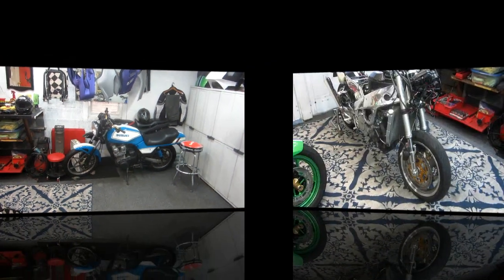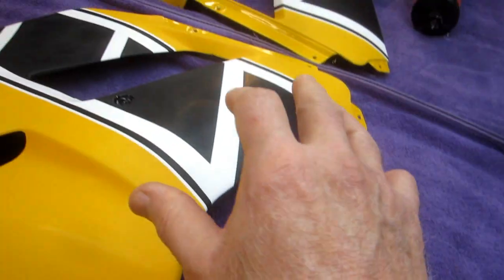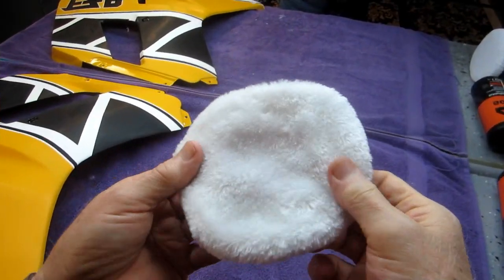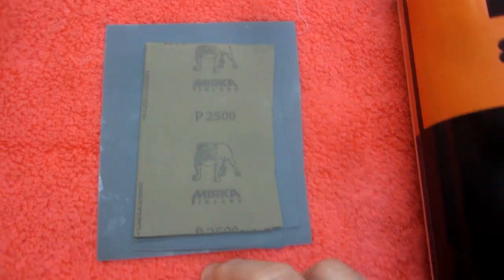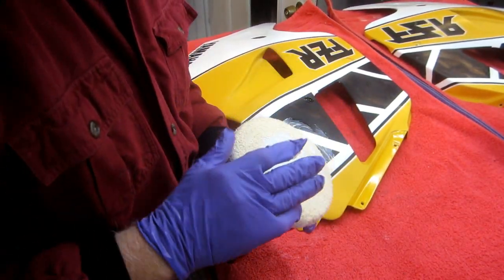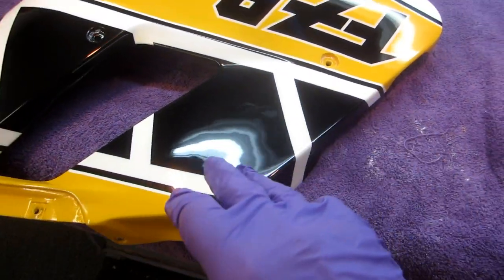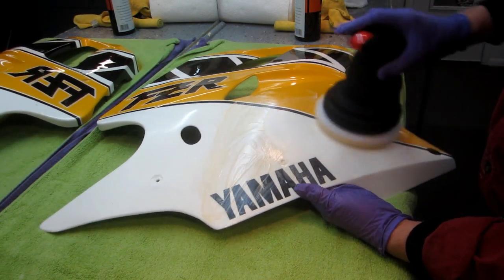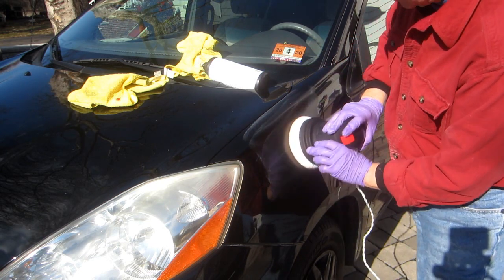pt 98 FZR RESTORATION,HOW TO BUFF MOTORCYCLES AND CARS.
I TRIED TO CONDENSE ALL THE BUFFING INFO AND TIPS FROM THE FZR RESTORATION ONTO ONE VIDEO.LASTLY I TRIES THE 4CR ON MY MINIVAN WITH RESLLY GOOD RESULTS.